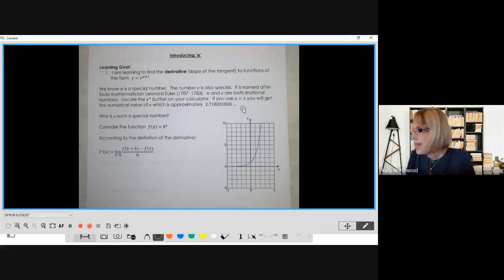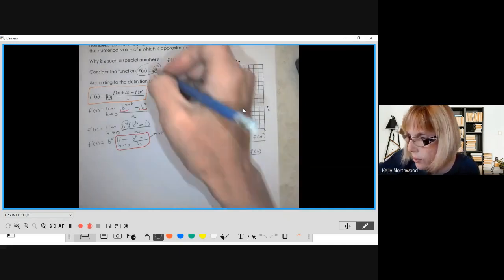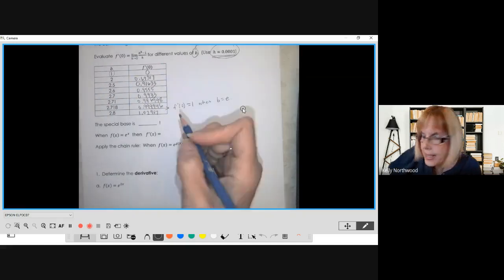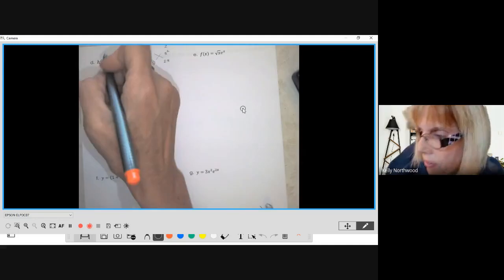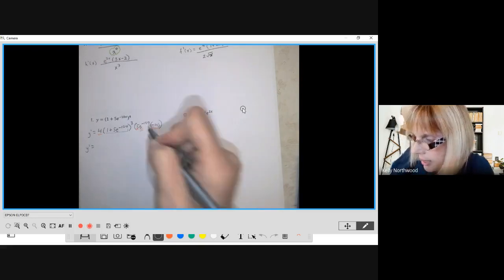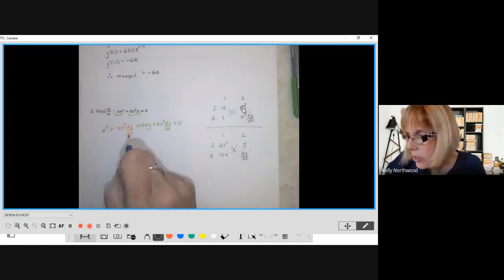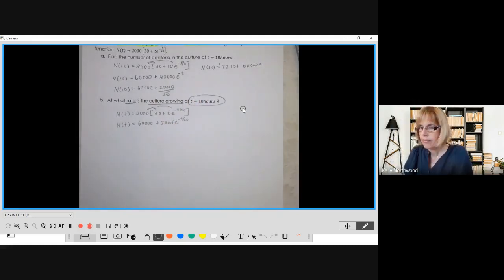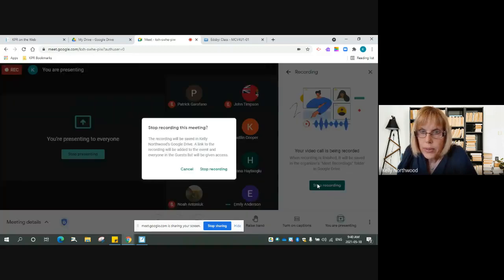Derivative of y = e^x